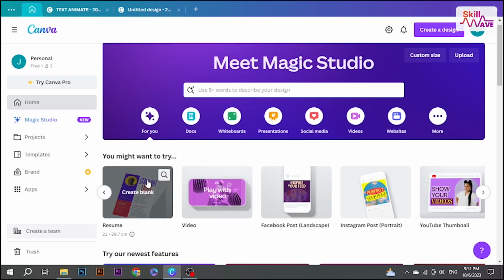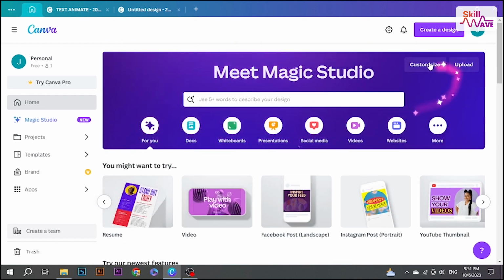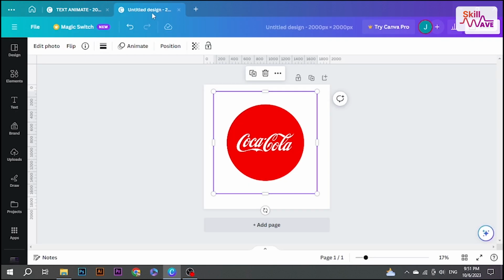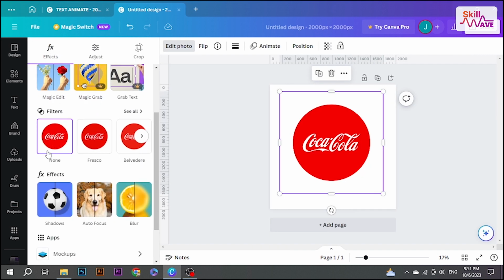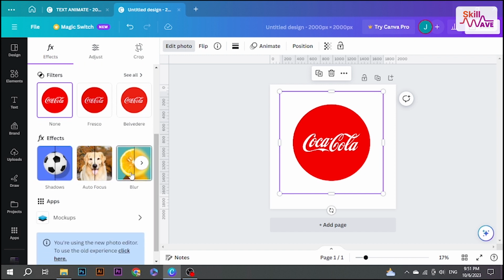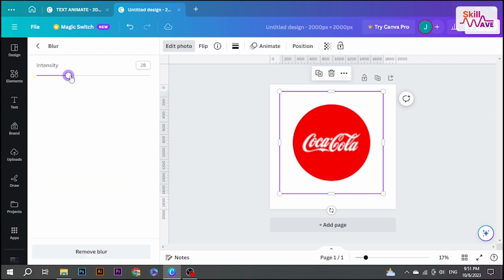How to blur in Canva 2024 (Simple Solutions)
Elevate your design game with the art of blurring images in Canva! 🎨 Learn How to blur in Canva. Whether you're creating social media graphics, presentations, or marketing materials, this skill is essential. Join us in this step-by-step tutorial and discover the creative possibilities. 💻✨

Step 1: Open your Canva project containing the image you want to blur.
Step 2: Select the image you want to blur.
Step 3: Click on the "Effects" tab in the toolbar.
Step 4: Choose the "Blur" option and adjust the intensity of the blur.
Step 5: Your image is now professionally blurred!

📖 Chapters of How to blur in Canva
00:01- Introduction
00:19- Opening Design Project in Canva
00:33- Applying Blur Effect to Image/Elements
00:56- Sponsorship Message
01:15- End of Video